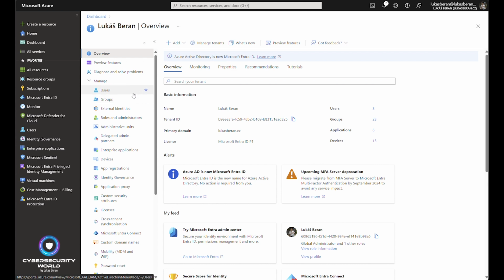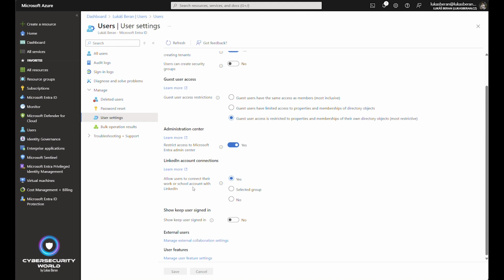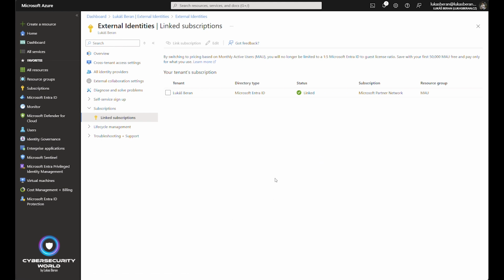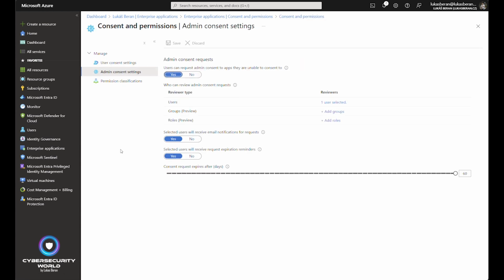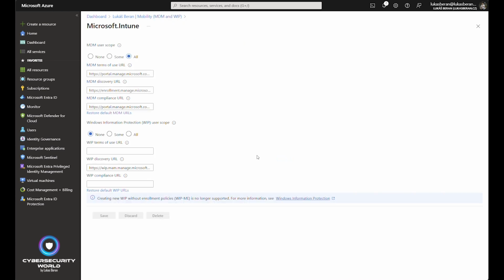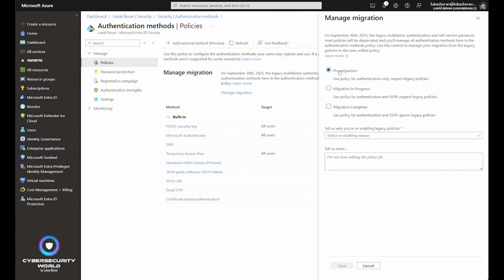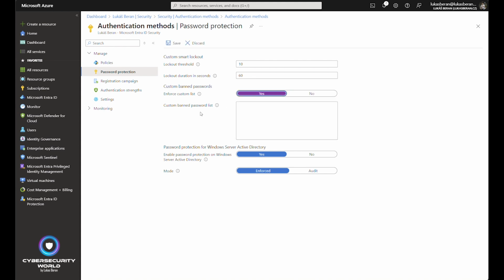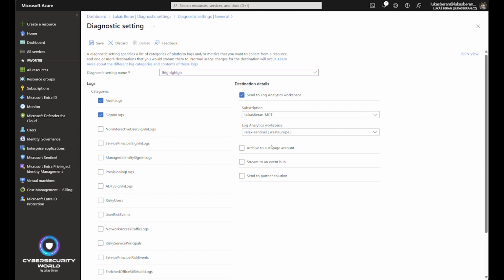How to secure Microsoft Entra ID tenant | Cybersecurity World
Microsoft Entra ID has a huge amount of configuration. Unfortunately, the default configuration for new tenants is not optimal from a security perspective. And many organizations don’t change the default configuration, or change it only slightly, but don’t apply all the optimal settings from a security perspective.

I routinely see settings in customer tenants that are very risky and could be a source for a future security incident.

Let’s take a look at the most important settings. The following article is not “one size fits all” and thus may not be suitable for all tenants. Neither is it a complete tenant security solution, but always needs to be configured individually according to the needs and expectations of a particular organization.